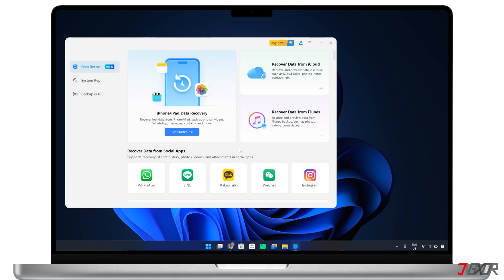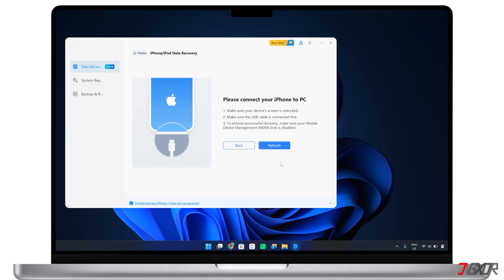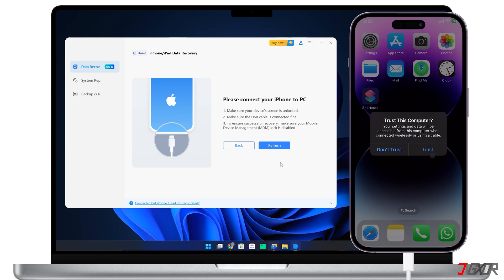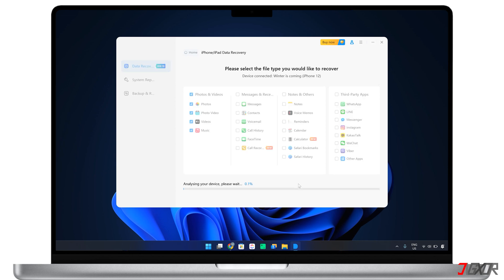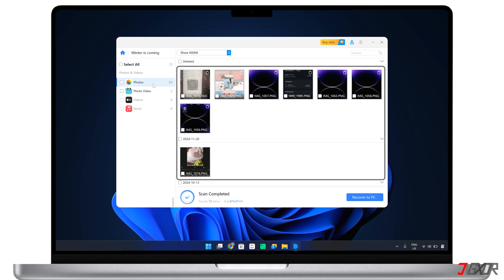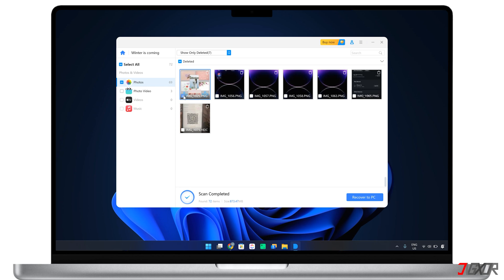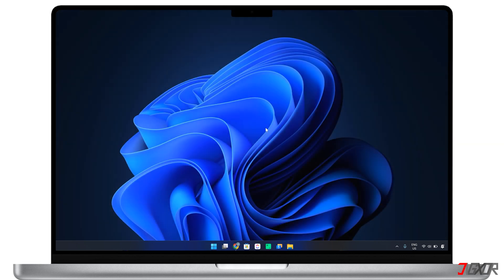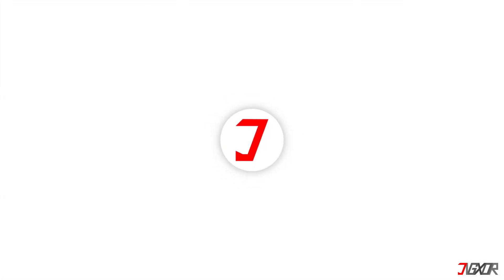How to Recover Deleted Photos & Videos on iPhone Without Backup!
Accidentally deleted important photos or videos from your iPhone?  Happens to the best of us. Luckily, there's a solution! This video will walk you through a powerful technique for recovering deleted files, regardless of whether you had a backup. Yours Jigxor

Most important links:
* | Download Recovery Tool for Photos & Videos

Video: 1207